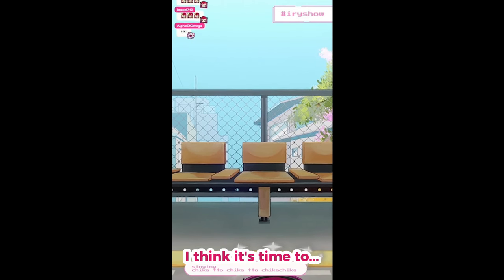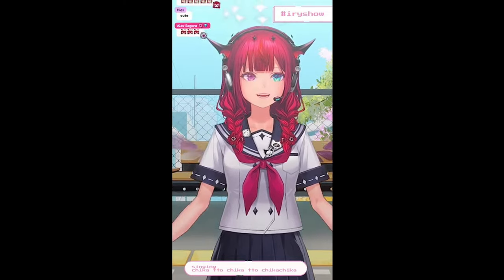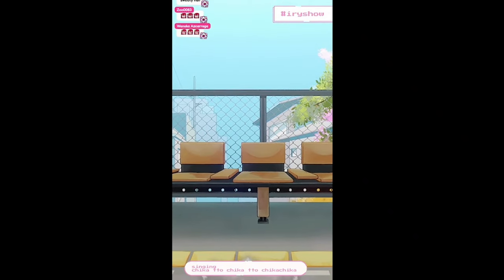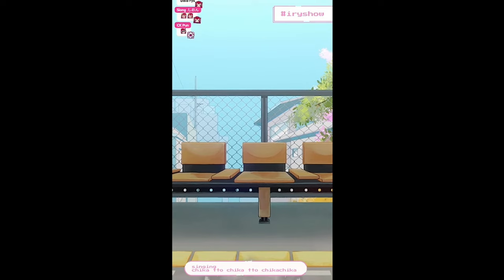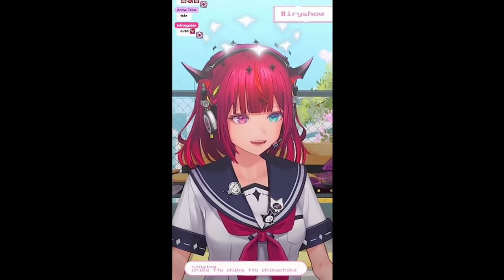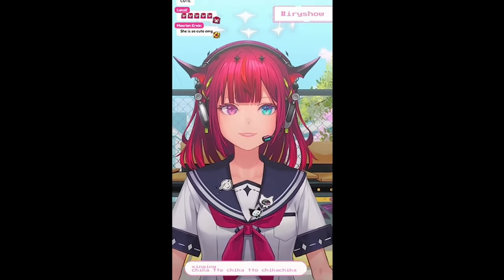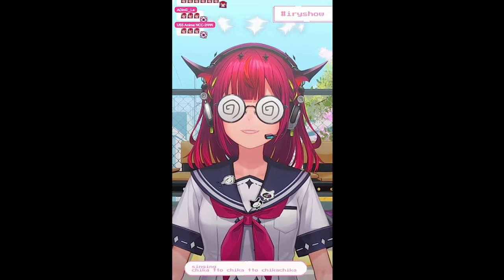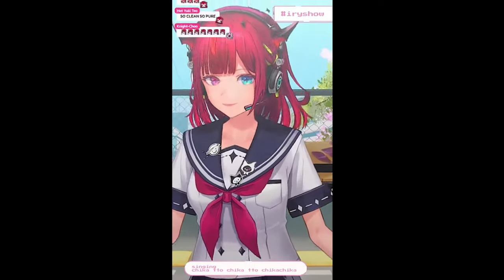IRyS is Ready For The Summer Season With Her New Outfit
Remember, if something is wrong, please let us know so that we can correct it.

If you read this, I hope you have a nice day.